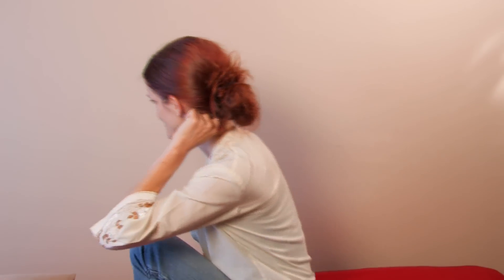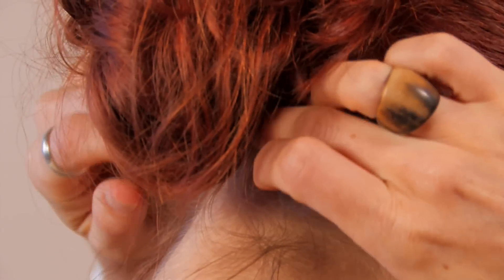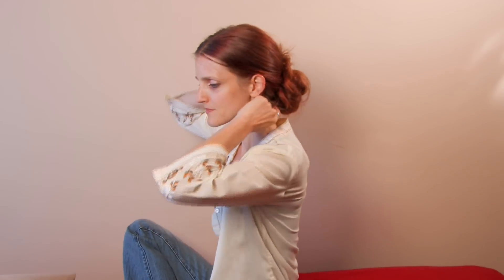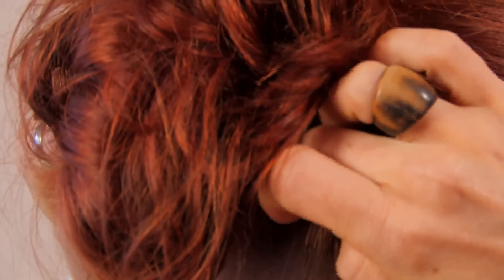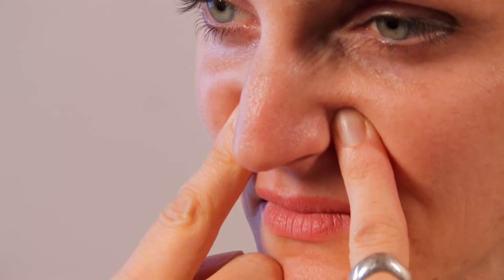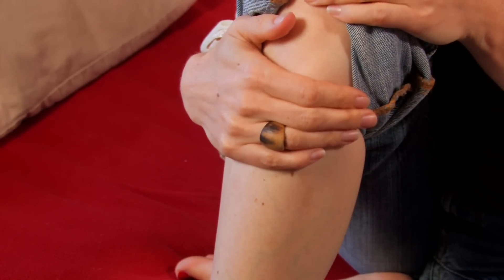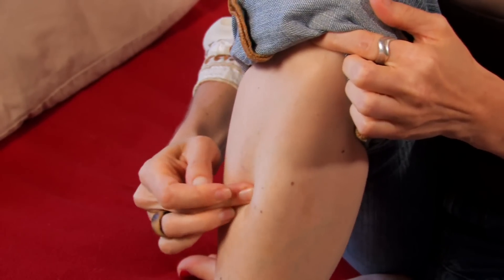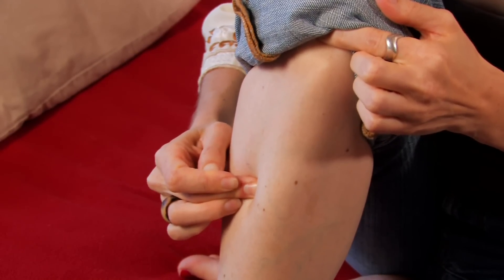Acupressure Treatments : Acupressure for Cold Virus Relief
Acupressure is the stimulation of certain points on the body that run along meridians, or energy systems. Find out how to use acupressure points to treat a cold virus with help from a teacher, author and alchemist in this free video on acupressure treatments.

Expert: Stasia Bliss
Bio: Stasia Bliss has been working and playing in the natural and holistic medicine field since 1997.

Series Description: Acupressure is a medicine technique that involves the application of pressure to acupuncture points on the body. Find out how to use acupressure to treat various ailments in this free video series on alternative medicine.